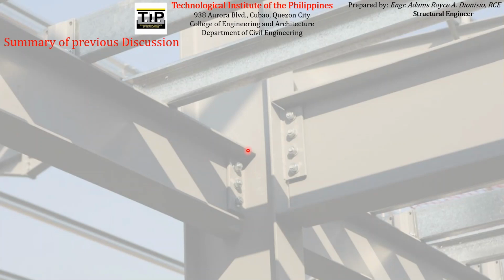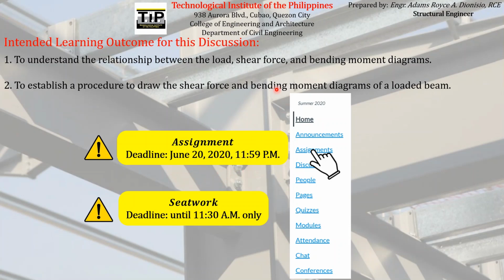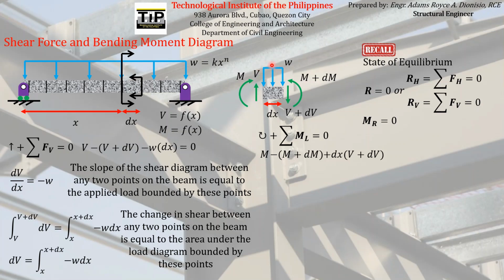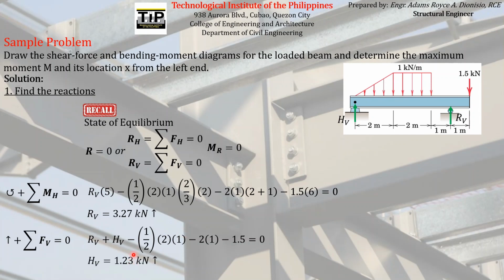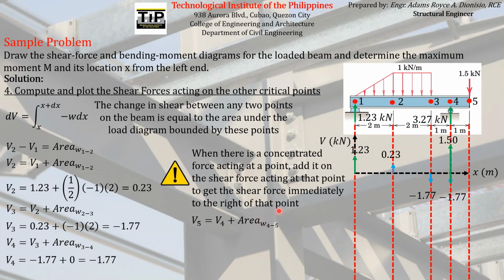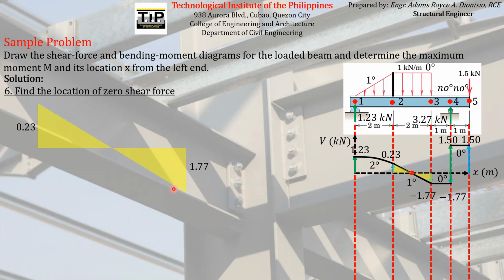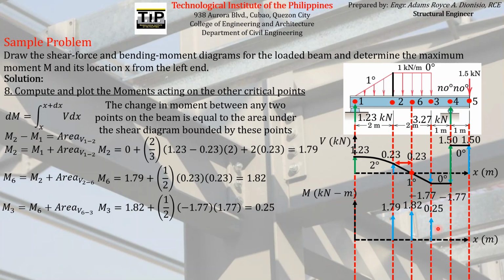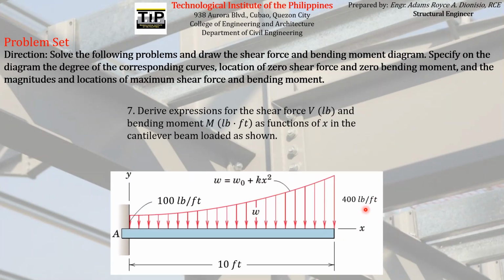Shear and Moment